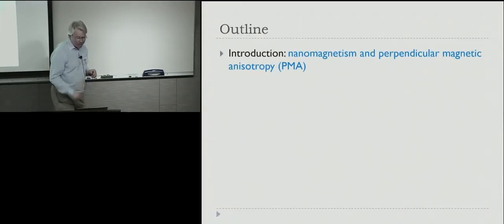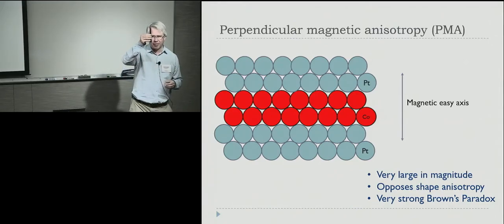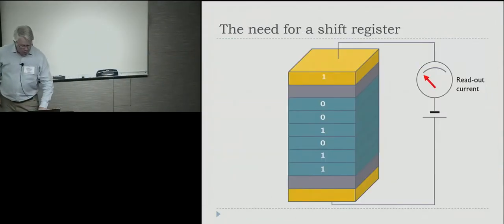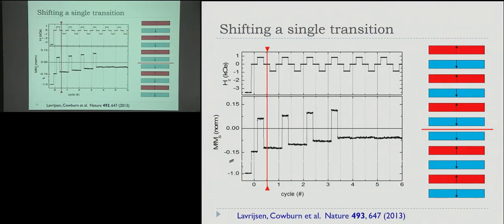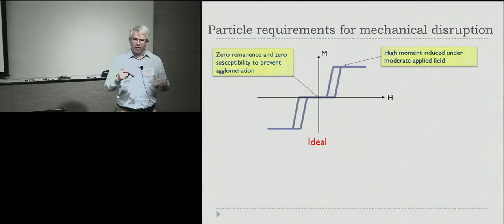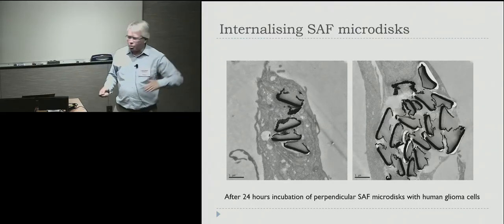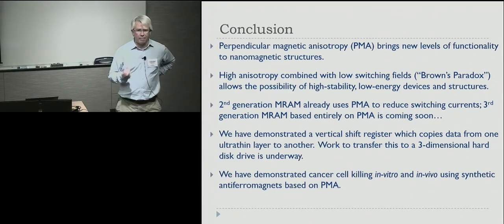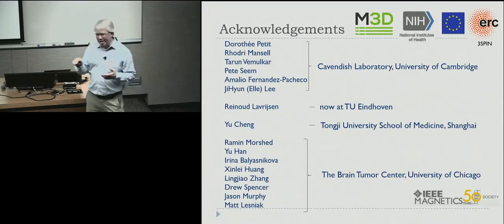Perpendicular magnetic anisotropy: From ultralow power spintronics to cancer therapy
Most thin magnetic films have their magnetization lying in the plane of the film because of shape anisotropy. In recent years there has been a resurgence of interest in thin magnetic films which exhibit a magnetization easy axis along the surface normal due to so-called Perpendicular Magnetic Anisotropy (PMA). PMA has its origins in the symmetry breaking which occurs at surfaces and interfaces and can be strong enough to dominate the magnetic properties of some material systems. In this talk I explain the physics of such materials and show how the magnetic properties associated with PMA are often very well suited to applications. I show three different examples of real and potential applications of PMA materials: ultralow power STT-MRAM memory devices for green computing, 3-dimensional magnetic logic structures and a novel cancer therapy.